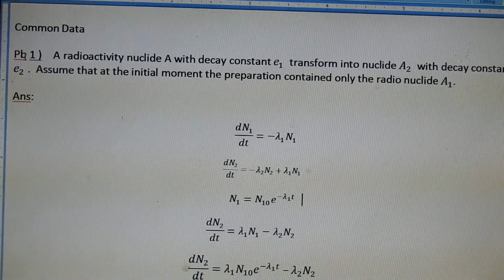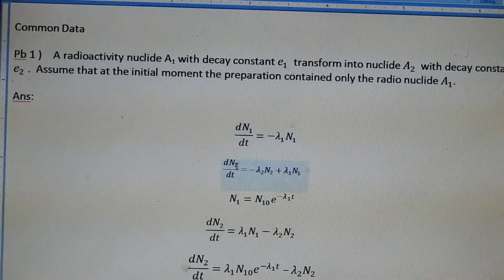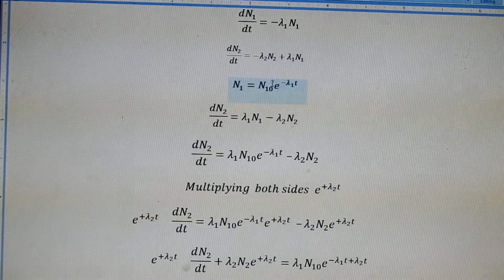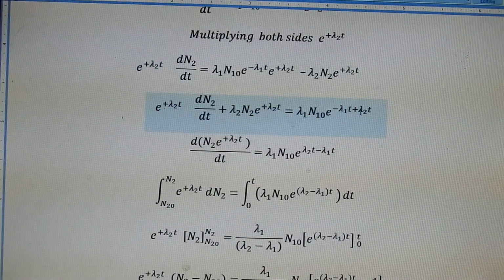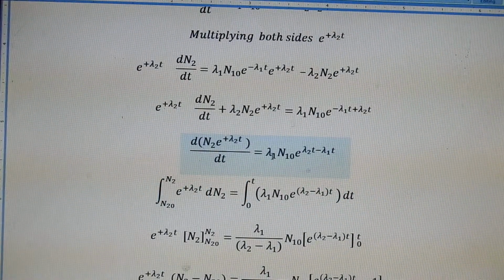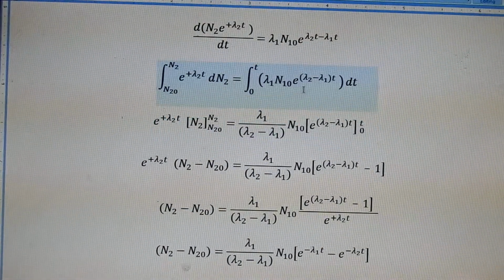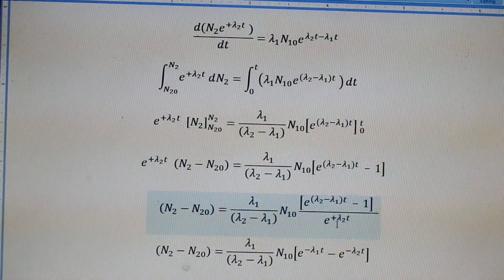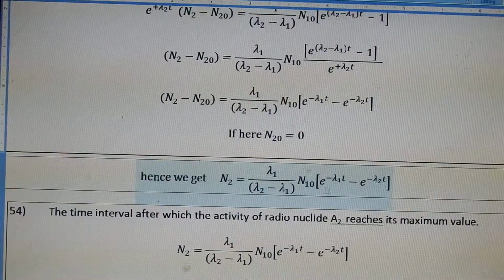NUCLEAR PHYSICS 26NOV15